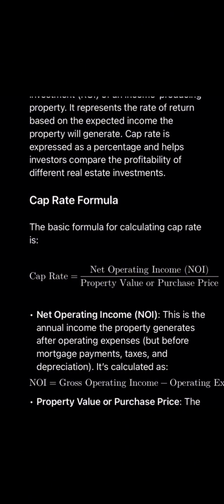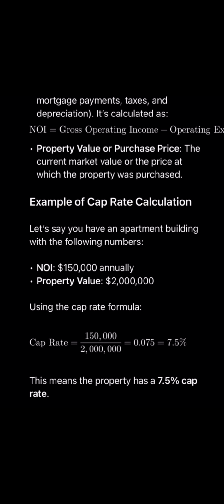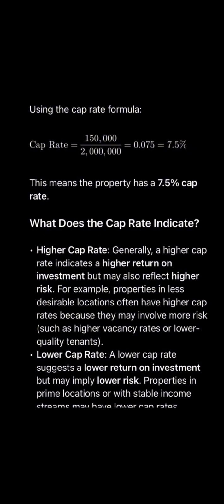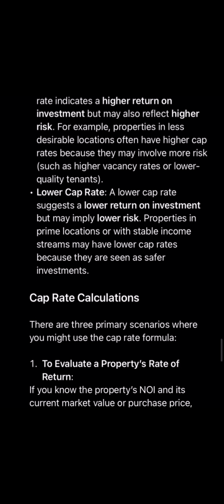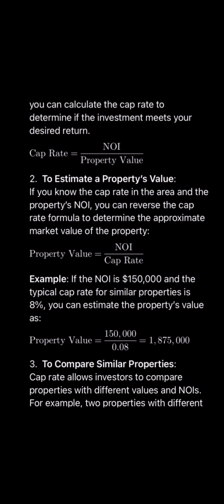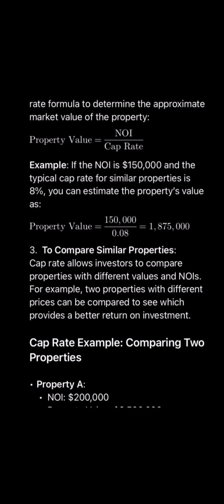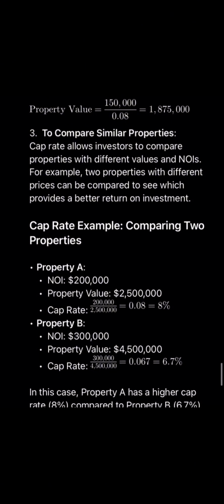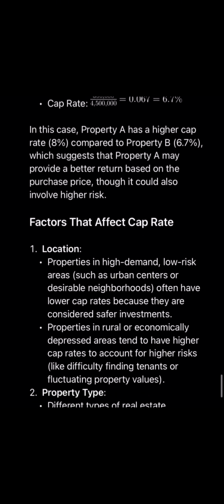Cap rate (real Estate)